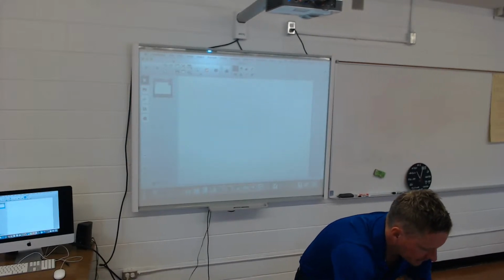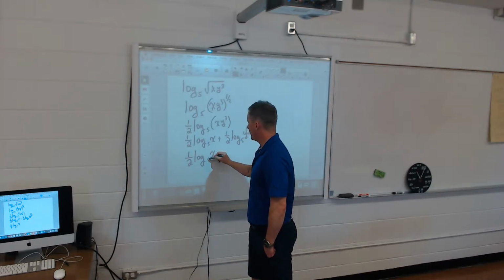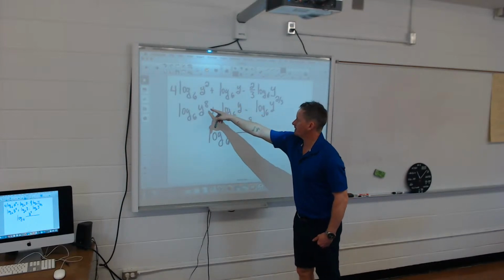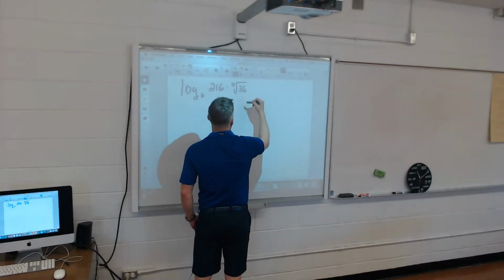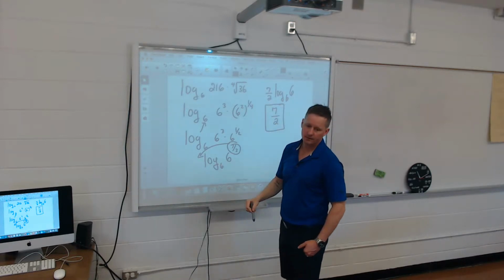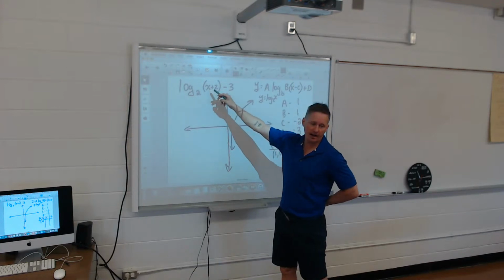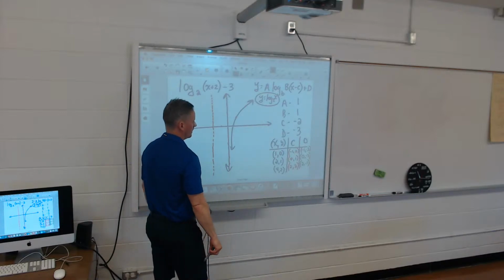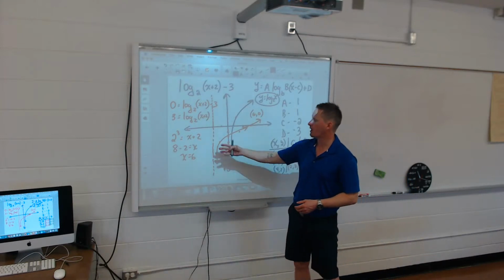11:00 am April 29, 2020 Precalculus 40S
Covered 8.3 Examples 1, 2 and 3 in the workbook.